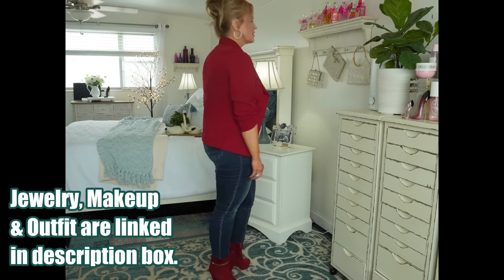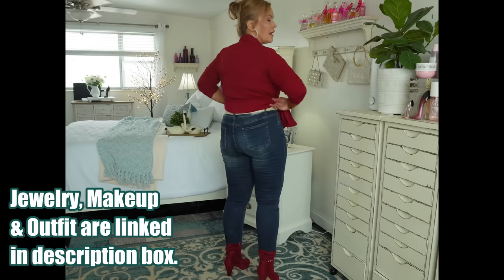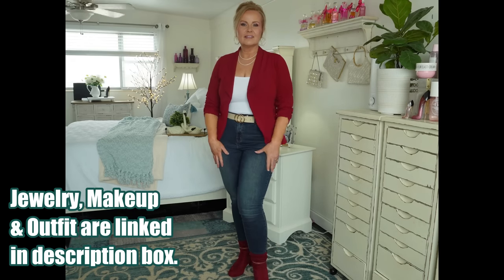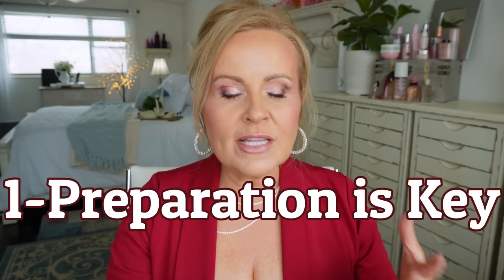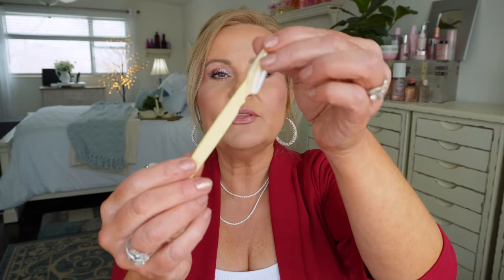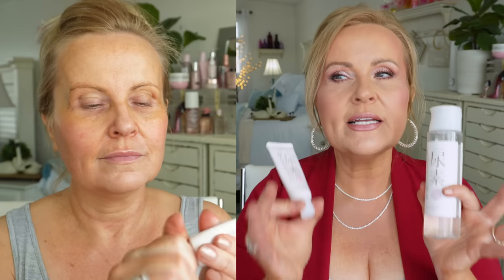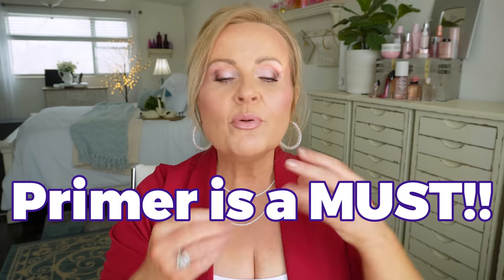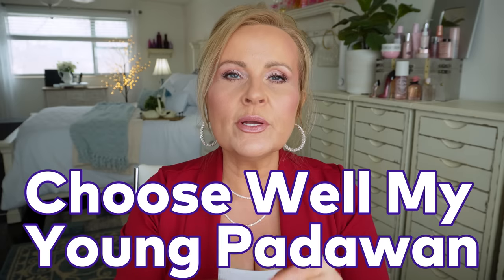Get Flawless Foundation & Smooth Makeup Over 40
Ever want that flawless foundation look that you see on Instagram, but just can't seem to achieve it? Well, first, it's not you, they probably used a filter to take the picture or worse yet photoshop after to blur their flaws.  So I'm going to show you the easiest way to achieve your most natural smooth looking makeup possible.  Real skin, with all it's perfect imperfections is beautiful skin.
Let's make your foundation look flawless on textured skin, large pores, wrinkles, or whatever skin challenges you have! Hope you have a wonderful day friends!

Red Blazer (large)
White Tank Bodysuit Large
Jeans (12 Long)
Beige Belt
Red Boots

1- Tinkle Razors

2- Eminence Monoi Age Correcting Exfoliating Cleanser

5- Revlon Prime Plus Smoothing Primer

6- L'oreal Lumi Glotion in Fair

Great Drugstore Foundations
Maybelline Matte & Poreless Foundation in Natural Ivory
Catrice True Skin Foundation In Cool Cashmere

The foundation is almost a matte consistency, so I think it would be great for combo, normal or oily skin.  It's super long lasting, I wore it for 11 hours and it still looked beautiful.  It had a medium to full coverage and applied quite seemlessly. All in all I give it a 4 out of 5 stars. I would rank it better but I wish it was a little more of a natural finish for my very very dry skin.

my favorite makeup sponges

9- No7 Lift & Luminate Pressed Powder in Light

10- Milani Dewy Setting Mist

*Other Makeup:
Catrice True Skin Concealer in Cool Cashmere
NYX Contour Duo in Universal Light
Flower Beauty Day Glow Highlighter
Covergirl Lipstick in Rose Quartz
Maybelline Sky High Waterproof Mascara

Also, if you would like to help a little more, when watching one of my videos please watch it all the way through, that helps to show the YT algorithm that people are interested in my video. If you have time, watch one or two of the ads shown with the video, that's the only way YouTubers get paid at all, if people watch the ads. So if you have a favorite Youtuber, you now know how you can support them with these little tips. THANK YOU SO MUCH FOR YOUR SUPPORT!